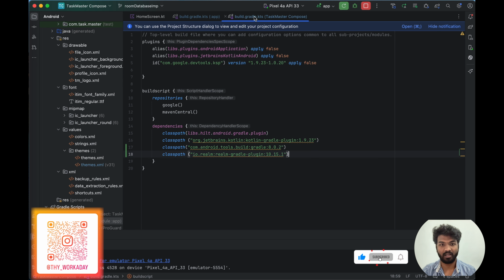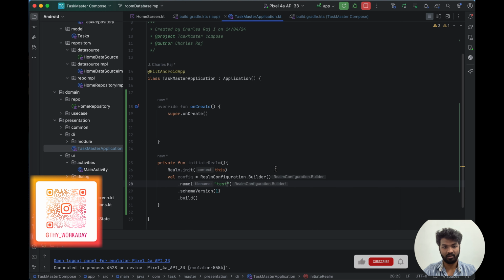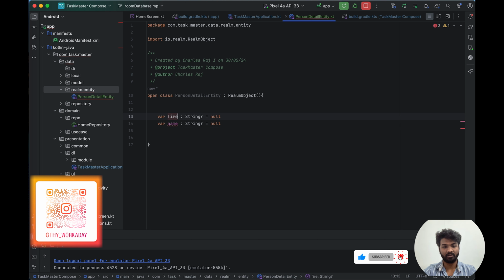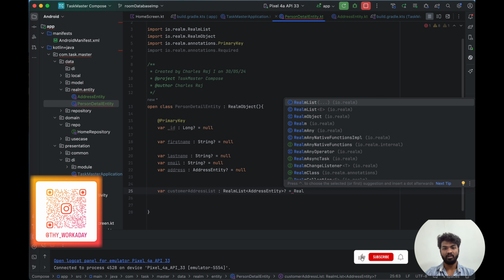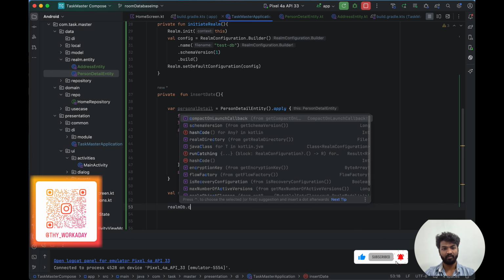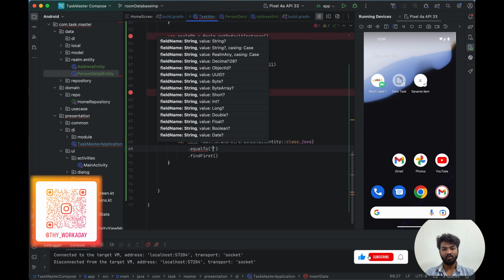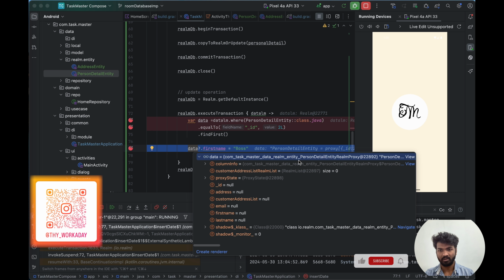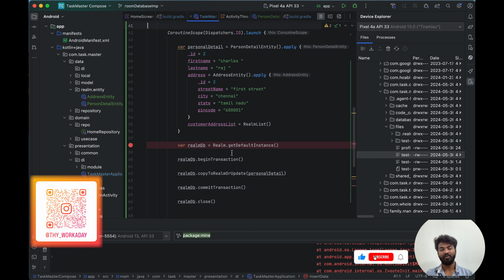Realm DB in Android studio kotlin, Implementation, Entities, Insert, Update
Here, i came up with another interesting Video for you. In this blog, I'm going to show you how to implement the Realm DB in Android Studio and how to do CURD operations in Realm.